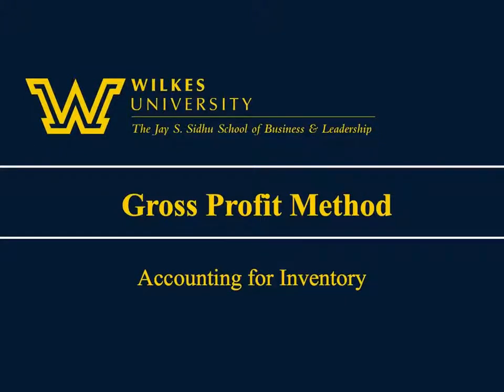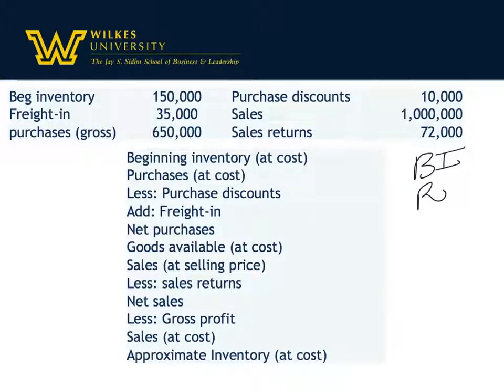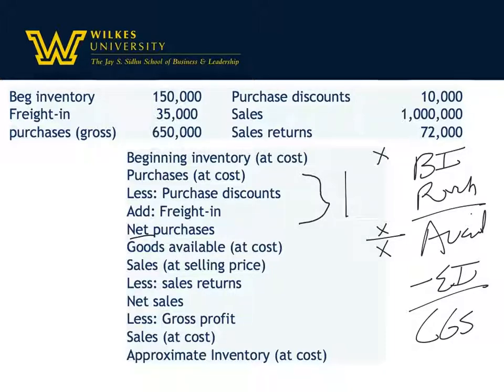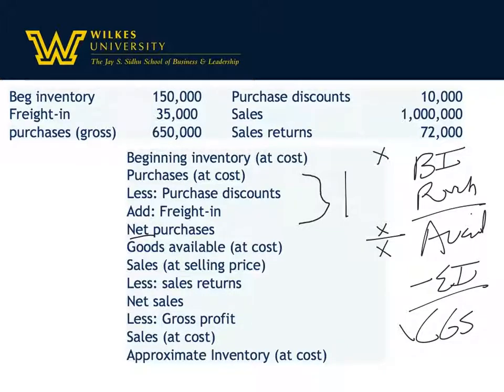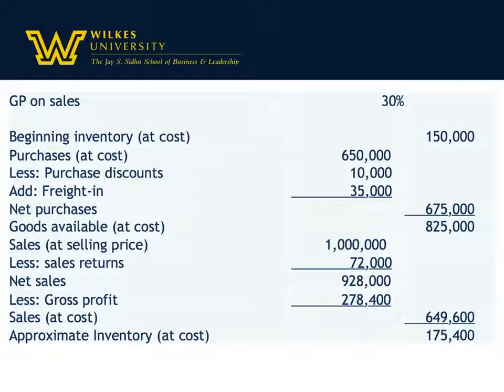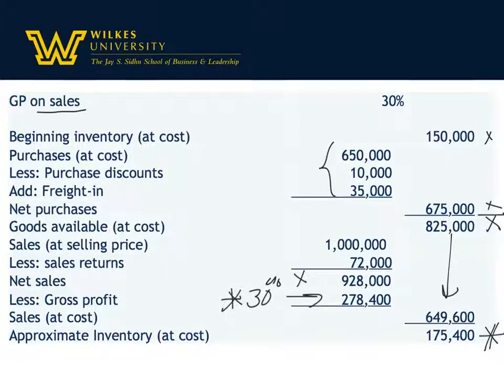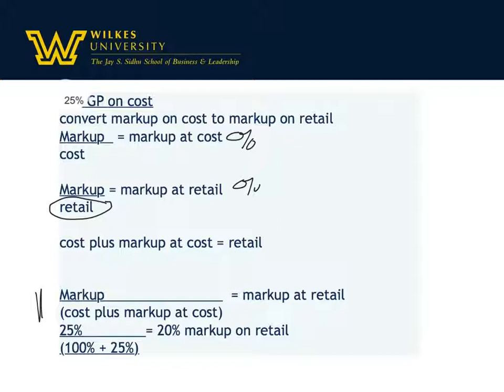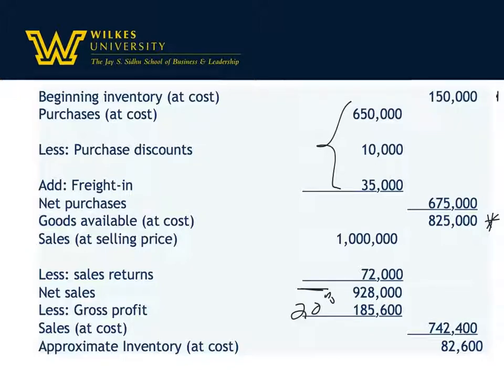Gross profit method of estimating inventory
Gross Profit Method for Estimating Inventory